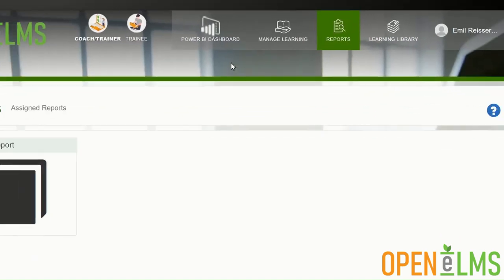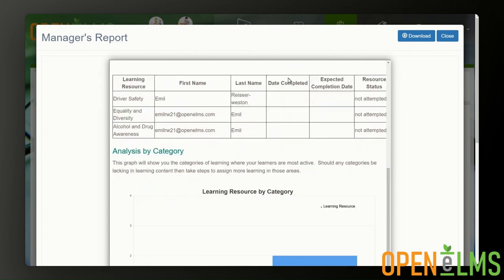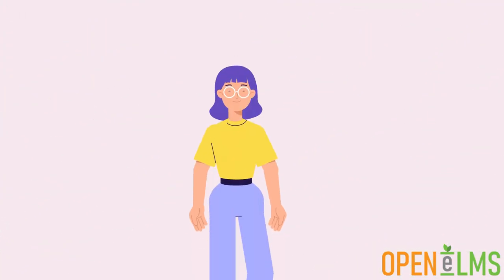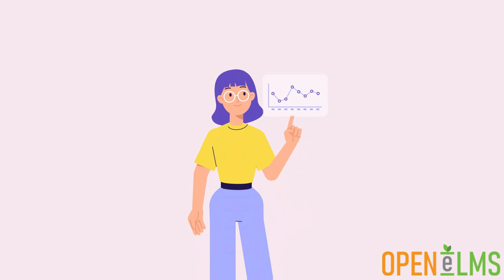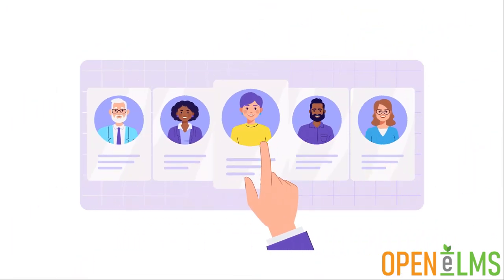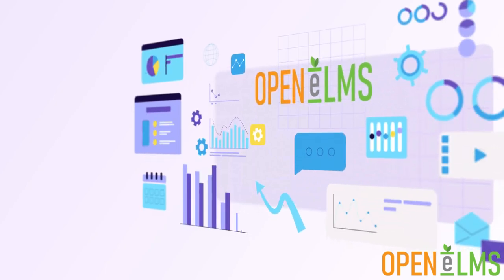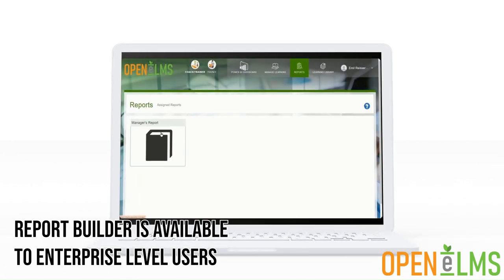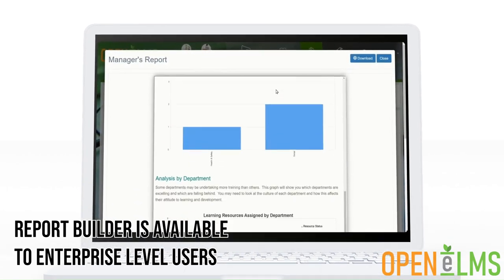Report Builder - Open eLMS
Open eLMS is supplied with a management report and access to Management Information dashboard.  The report builder allows you to go one step further.

Create customised reports with data tables and graphs.Select fields and filters to be applied to the data and then distribute the reports directly to those that need them. All reports templates can be branded and then customised for a professional finish.